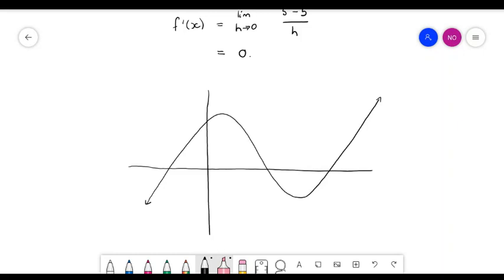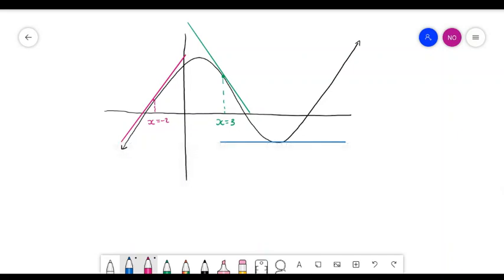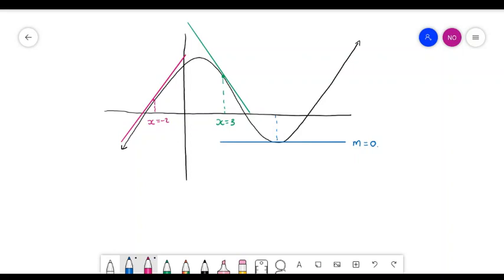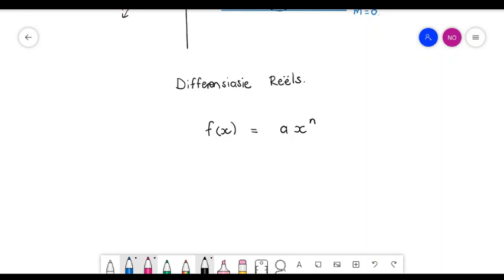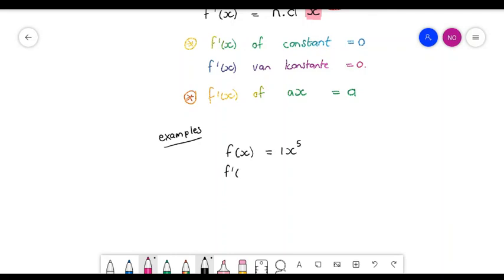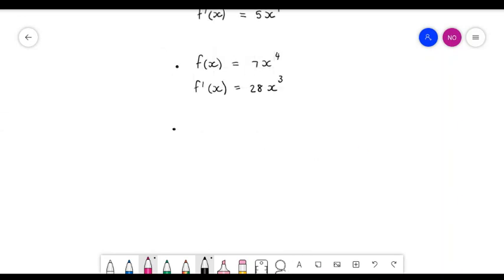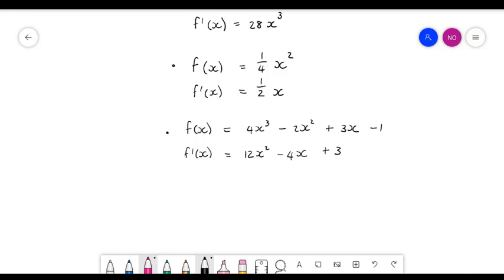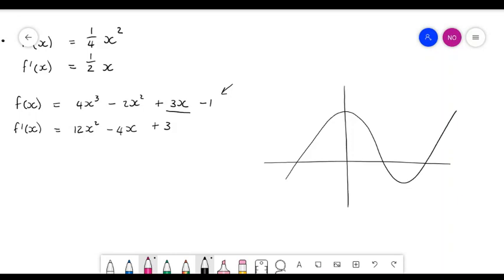7 junie Derivative rules (1)